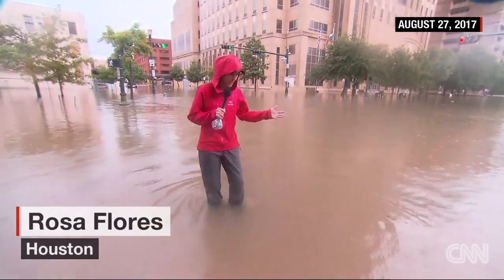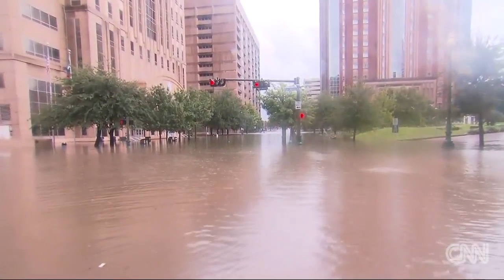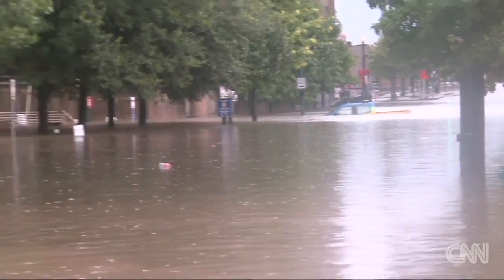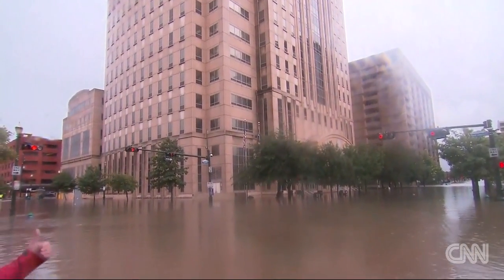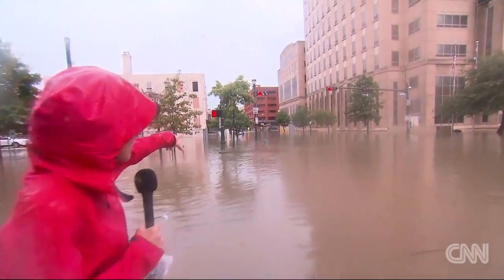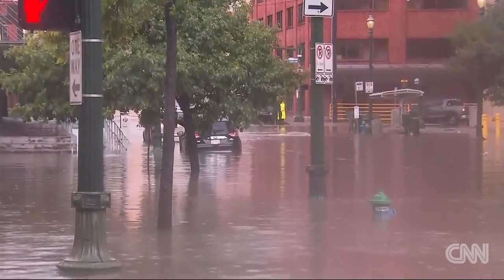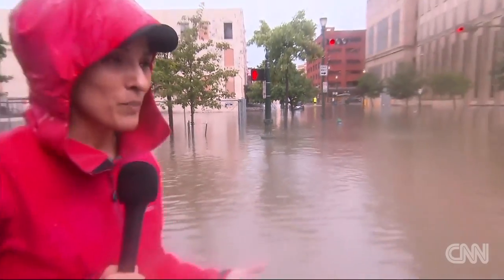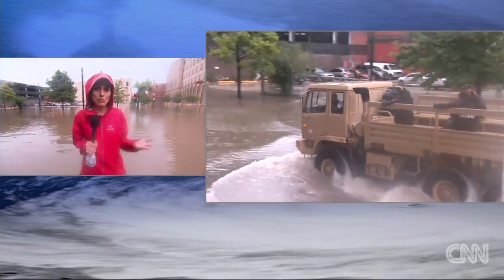Downtown Houston under water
Record rainfall from Hurricane Harvey has led to catastrophic flooding in downtown Houston, one of the nation's largest metropolitan areas. CNN's Rosa Flores reports.